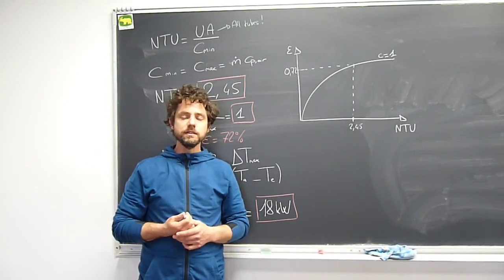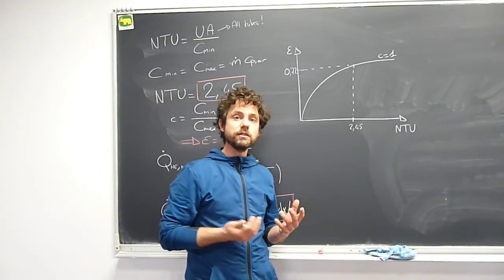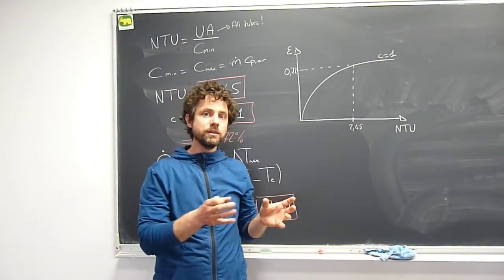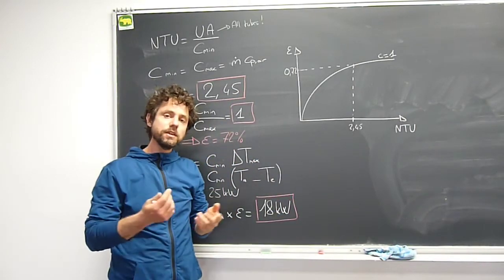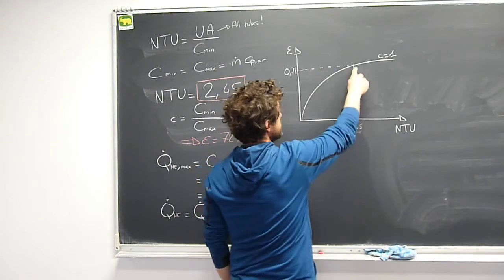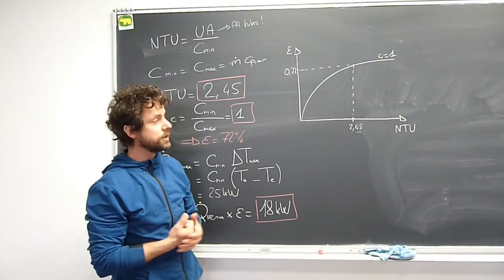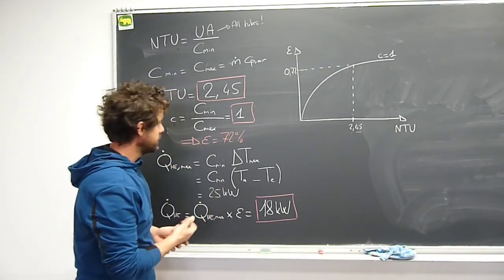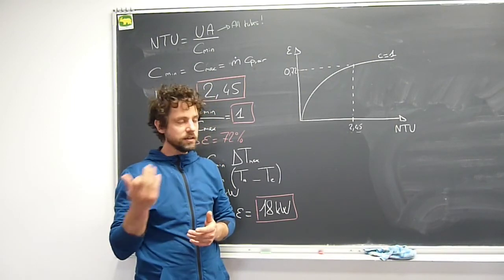HE1TD3-5 Part B Heat exchanger heat transfer rate